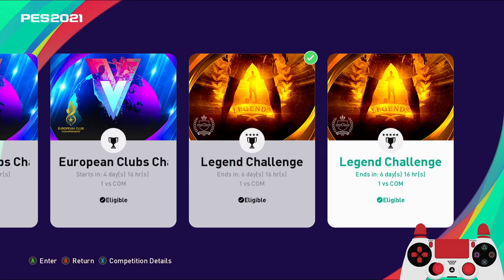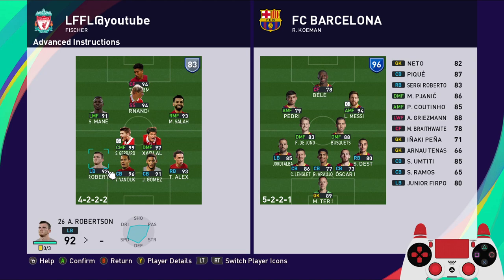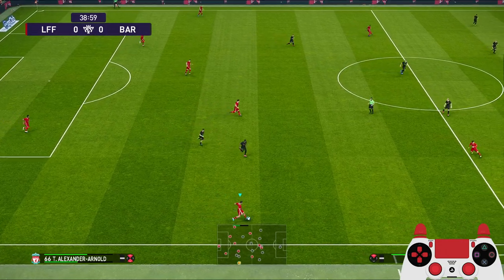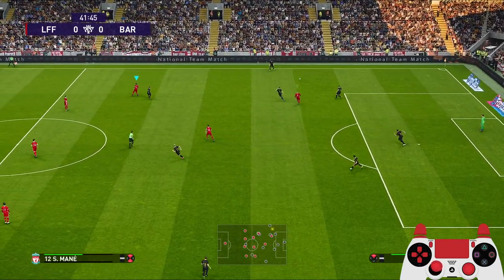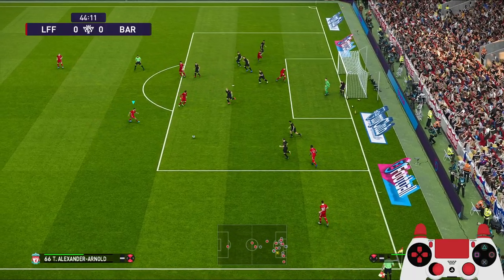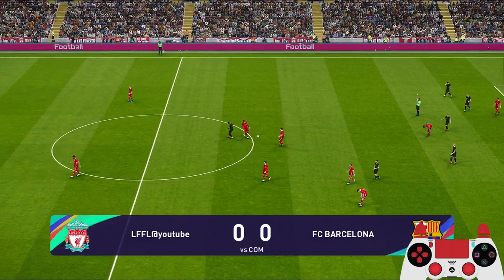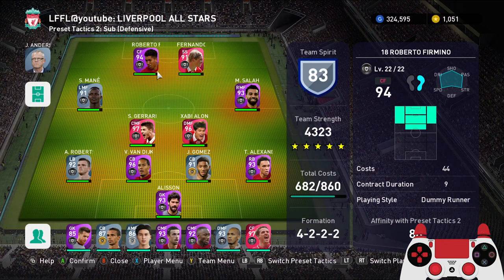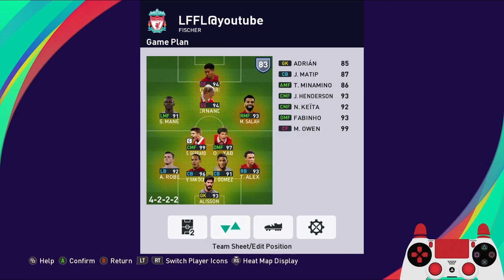How Effective Is Dummy Runner, Goal Poacher, False Winger Combo | PES2021 Legend Challenge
Trying out the Dummy Runner, Goal Poacher, False Winger combo against Legend Challenge